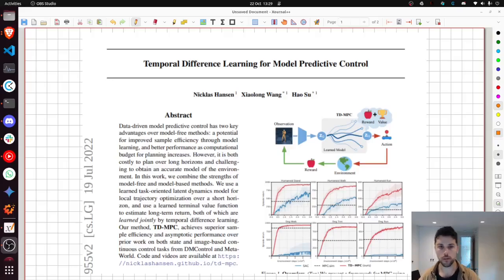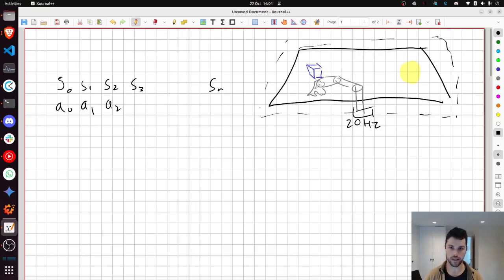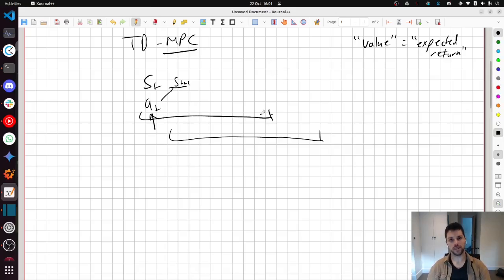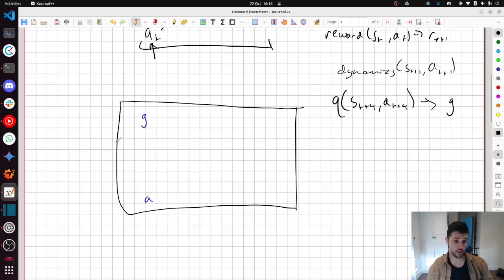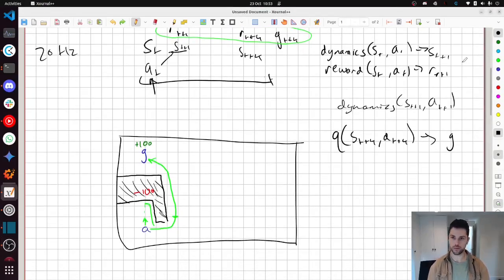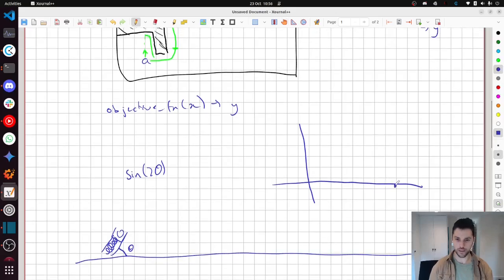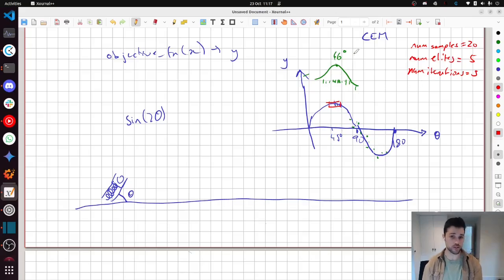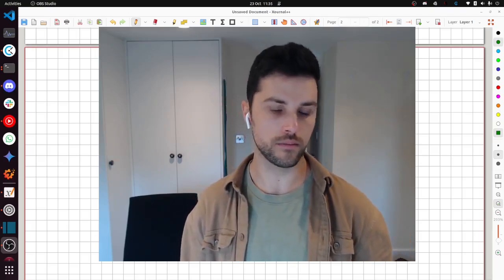TD-MPC Explained, With Alexander Soare (Part 1 of 2)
In this video I explain the problem formulation of TD-MPC and how TD-MPC works at rollout.

Many thanks to Nicklas Hansen et. al. for publishing their research and open sourcing their code.

Chapters:
0:00 - Intro
0:54 - Notation and problem formulation
6:20 - High level summary of MPC
11:15 - Why are we optimizing for a fixed horizon?
16:03 - Generalizing to a formulation for CEM
17:38 - CEM with a physics thought experiment
23:32 - CEM applied to action trajectories
25:30 - Summary